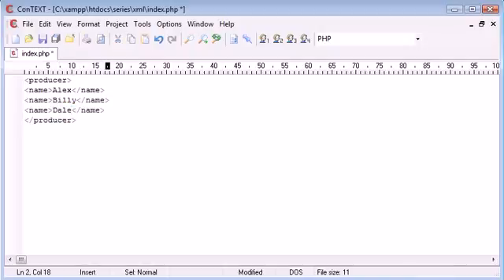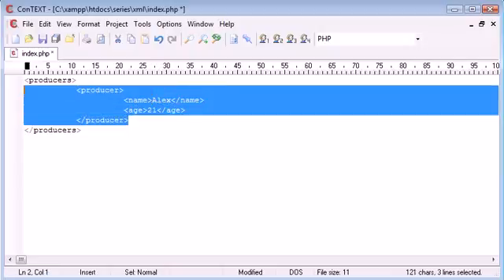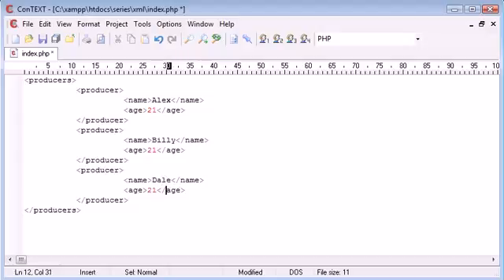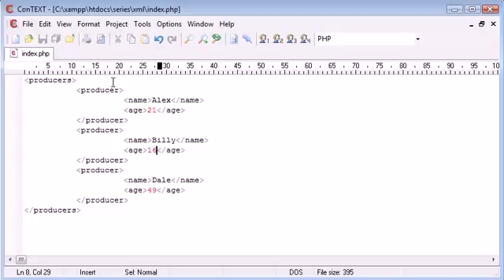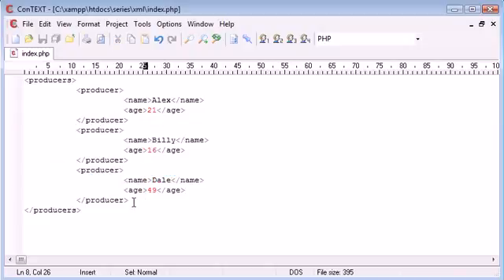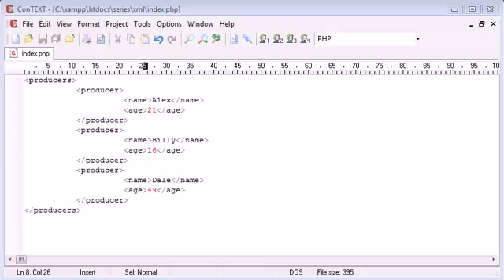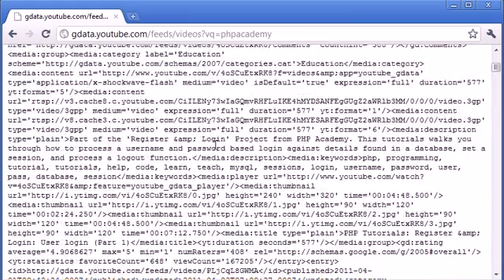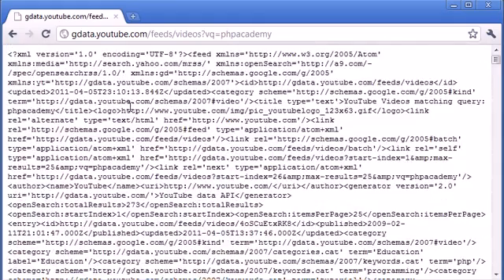Beginner PHP Tutorial Part 104 ‏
Beginner PHP Tutorial Part 104  PHP An Introduction to XML ‏